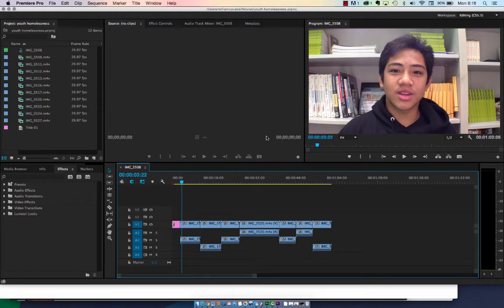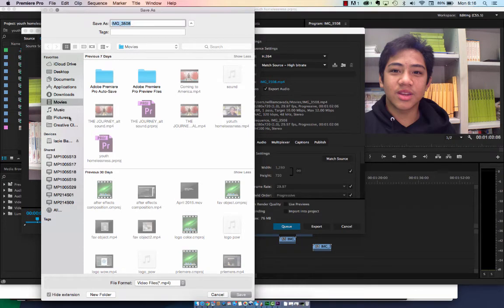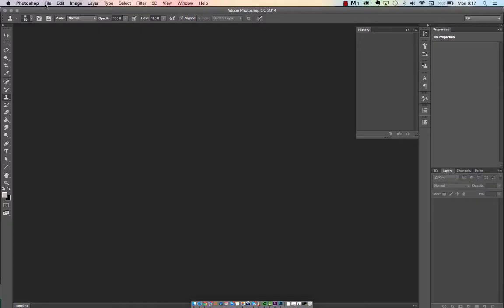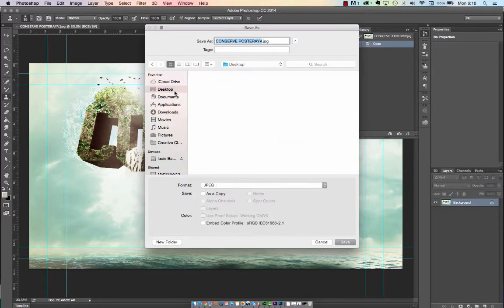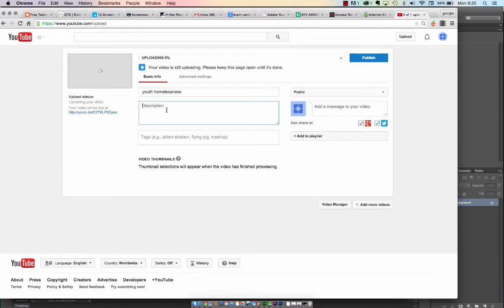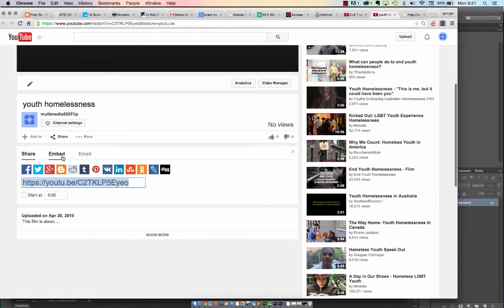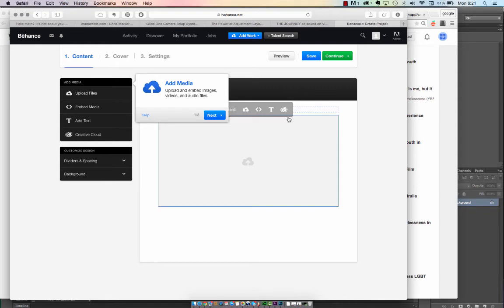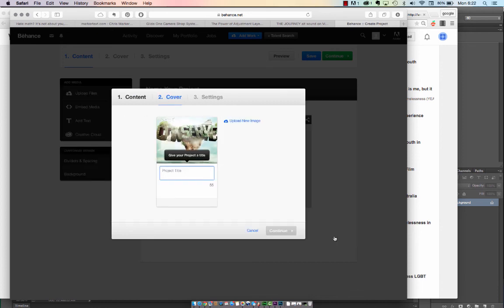video on Behance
How to add a video to Behance